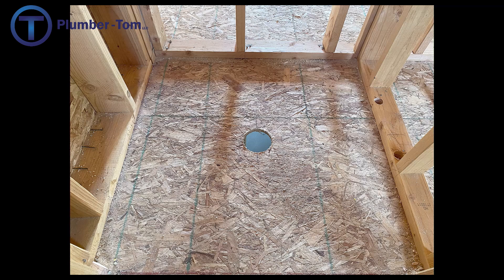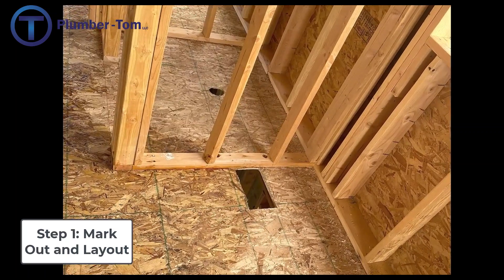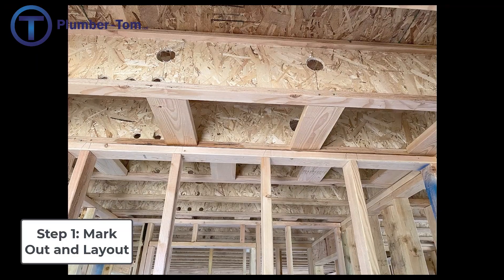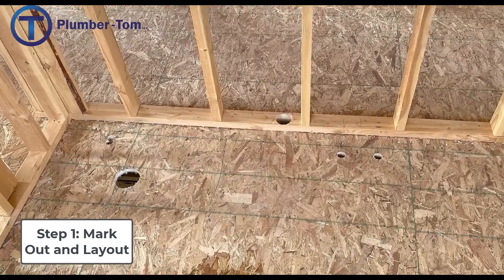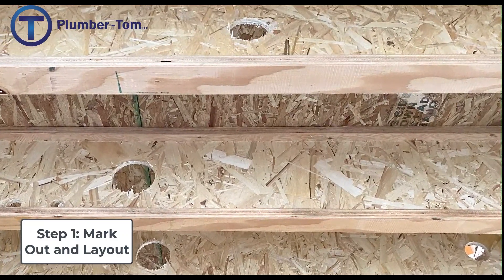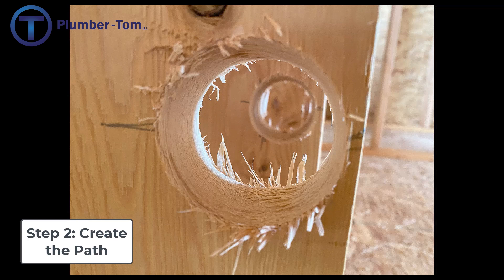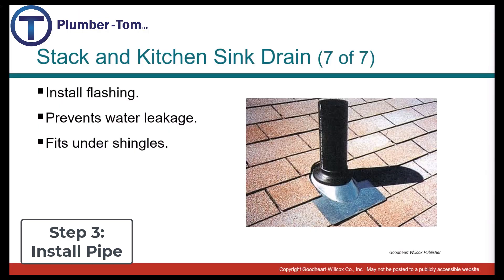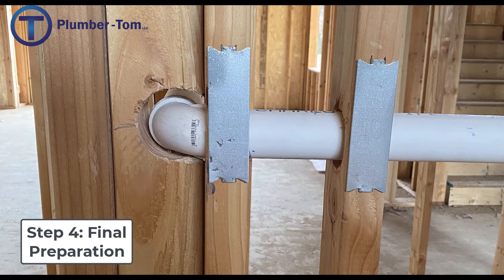Rough DWV Plumbing 101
In this video, Plumber-Tom goes over the basic steps for DWV rough plumbing in a residential building.  Pipes are installed into wood frame walls, joists, trusses and other structures.  Proper installation of drainage piping on the rough ensures a good finish when fixtures are installed.

The basic steps for rough plumbing installation are:
1. Mark out and lay out where all of the fixtures go in the building, and where pipes will be installed.
2. Create a path for the pipes by drilling into structures.
3. Installation of DWV pipe according to code requirements.
4. Final preparation and testing of the pipes.

Study Resources

2024 IPC, IFGC and MATH

2021 IPC, IFGC and MATH

2024 UPC and MATH

2021 UPC and MATH